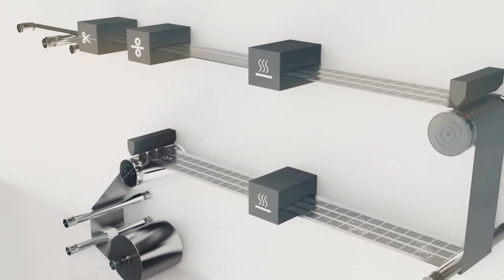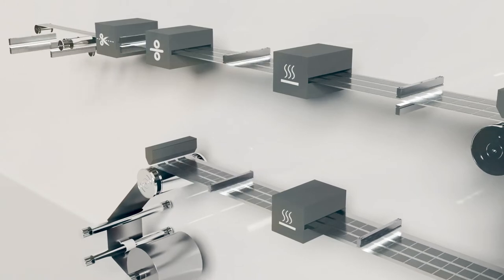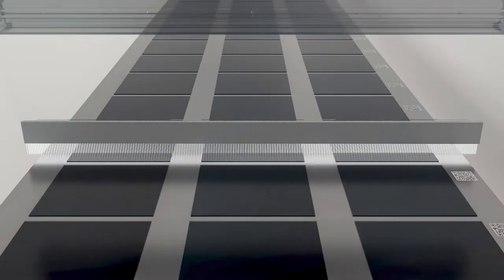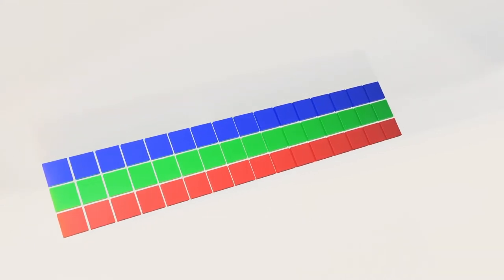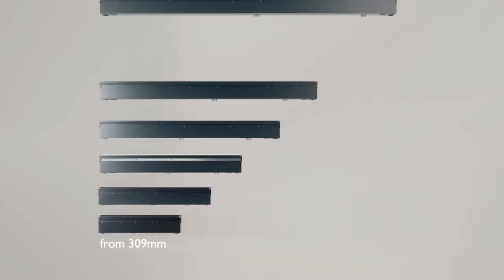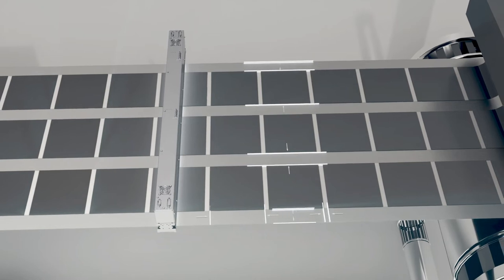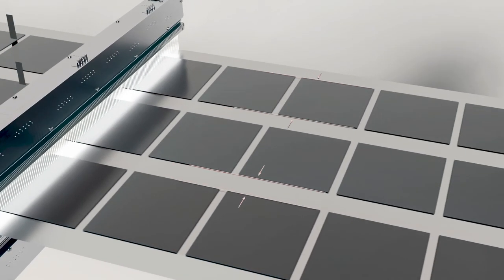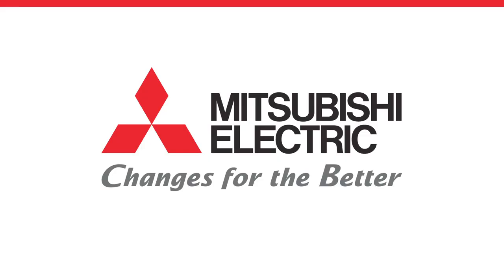Quality and process control in Li-ion Battery production with vision-based Line Scan Bar solution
The vision-based Mitsubishi Electric Line Scan Bar solution and factory automation components enable smart quality and process control. Supporting significant reduction of production waste while enhancing productivity and sustainability!